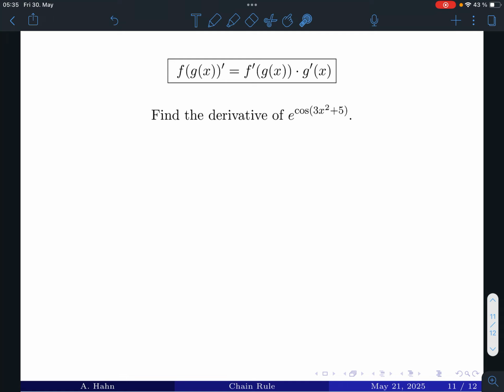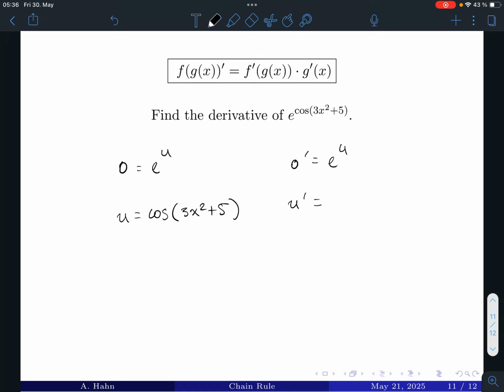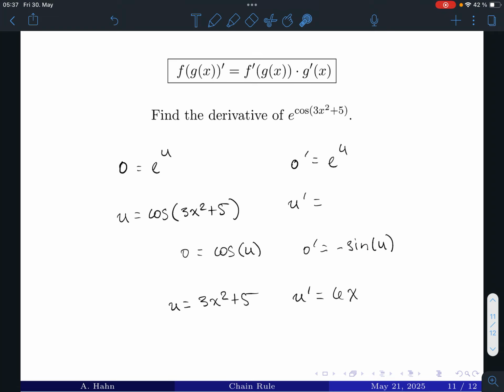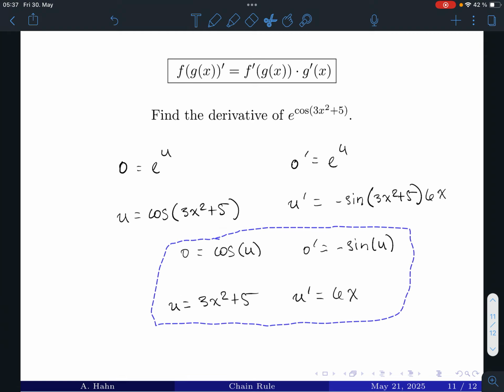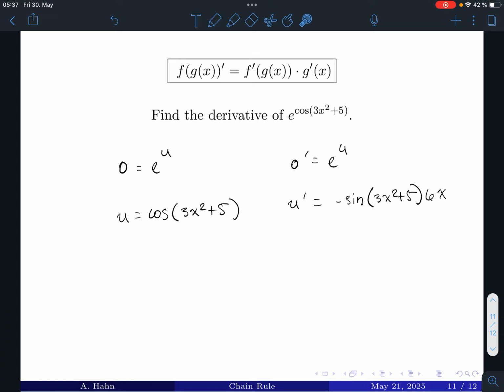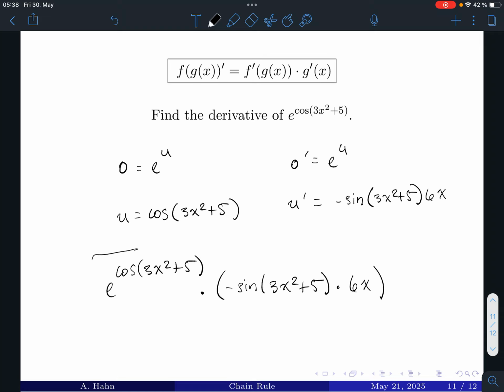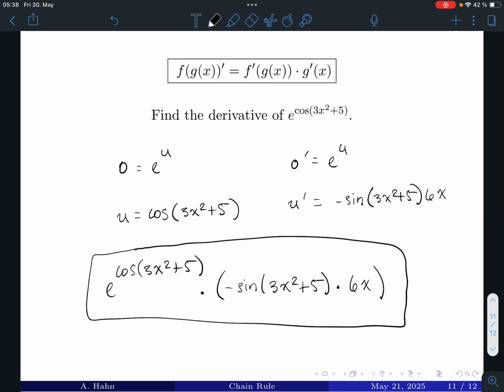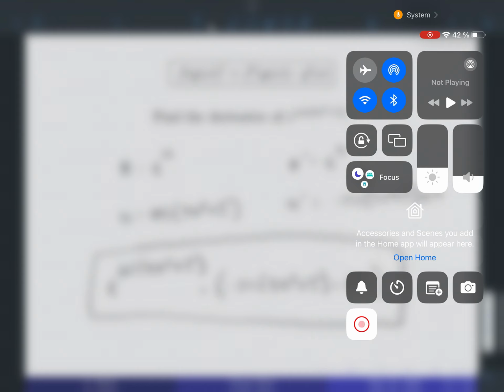The Chain Rule Example 7